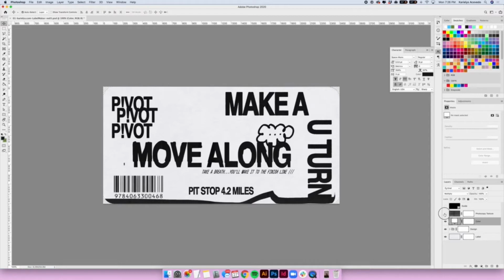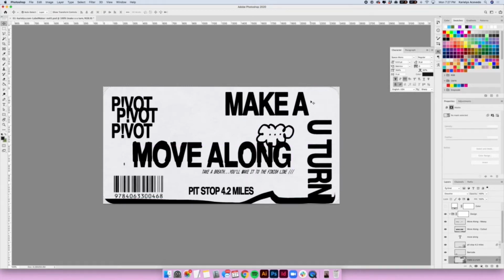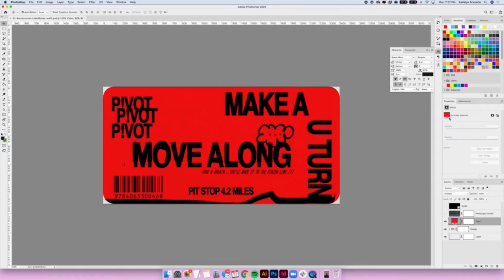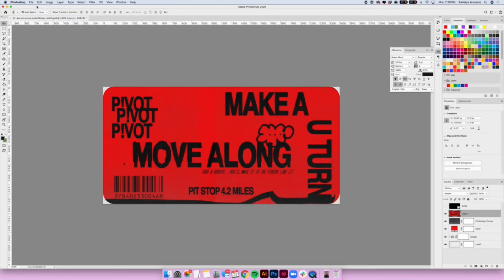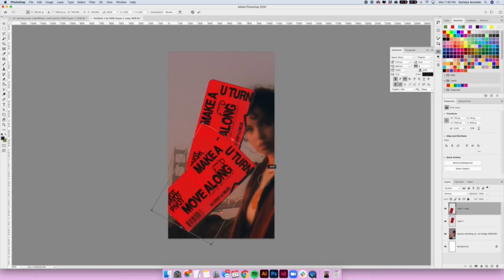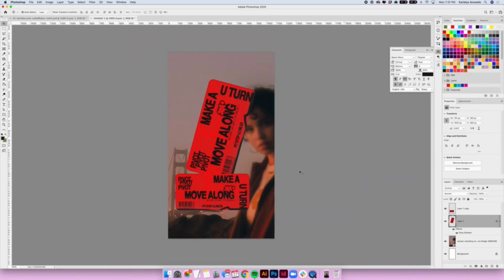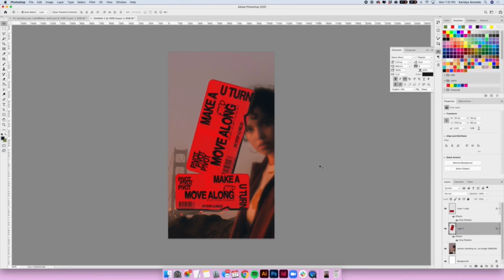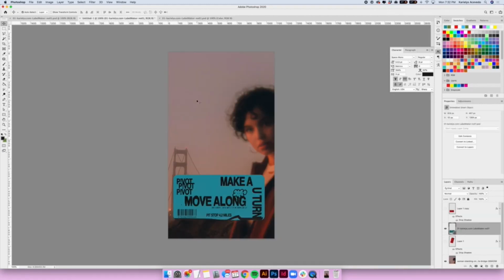Creating your own custom labels just got easier!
Add the "Label Maker" resource to your library and customize as you want!

BONUS!!! I share some useful hacks that speed up my workflow. Watch it all the way! I included 5 hacks in total! I think you’ll find it useful.

Product Features:

+ Fully editable + layered PSD
+ Change label color to fit your aesthetic
+ Add as much design as you want
+ Textures included to make design realistic
+ Add to any artwork as an exported PNG or Smart Object
+ High Res: Scanned at 600DPI